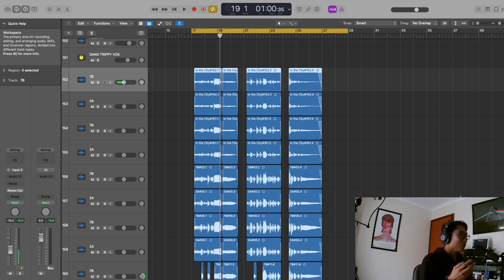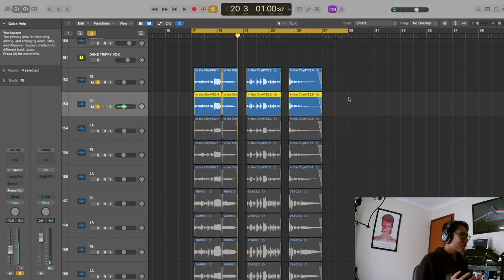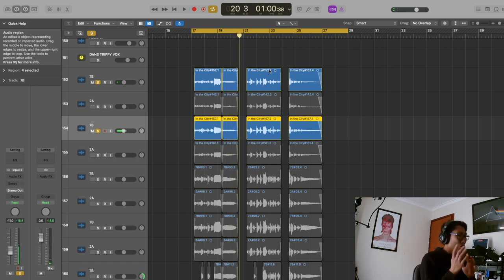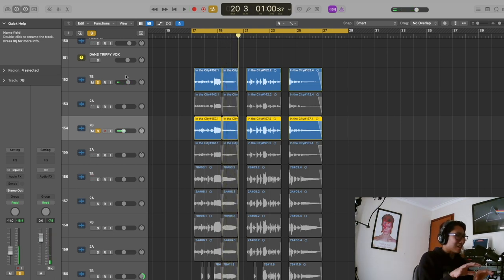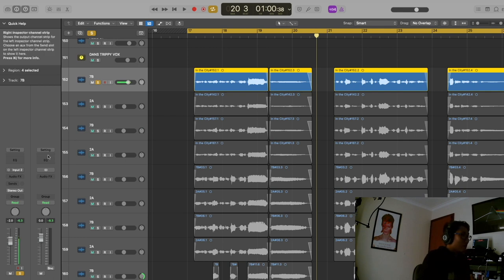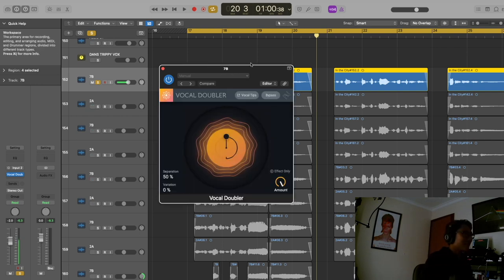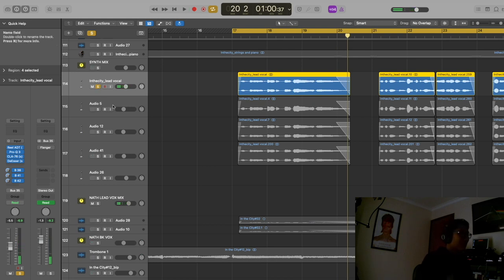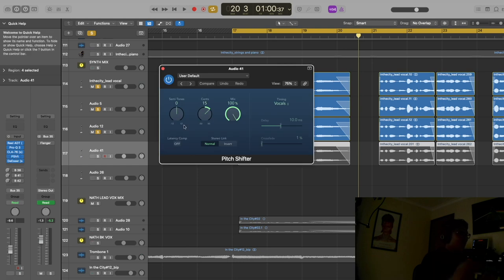Vocal Layering Techniques and Approaches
Sharing tips on vocal layering (double and quad tracking) to achieve that rich, full and present vocal in your productions.